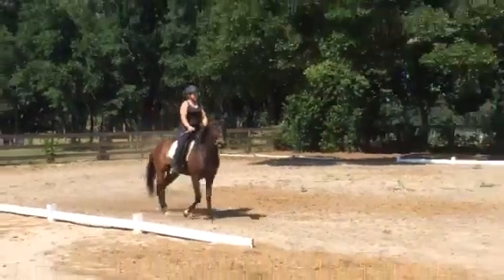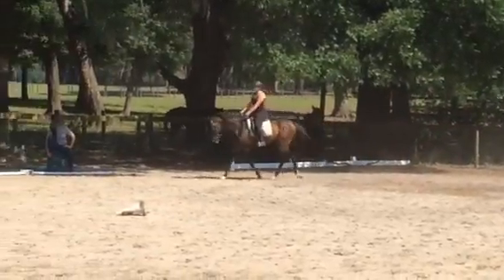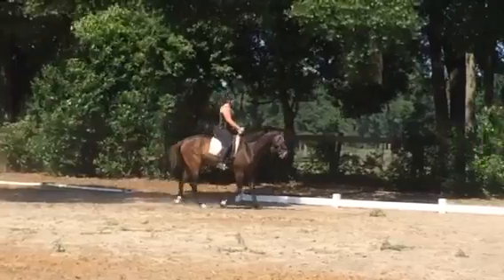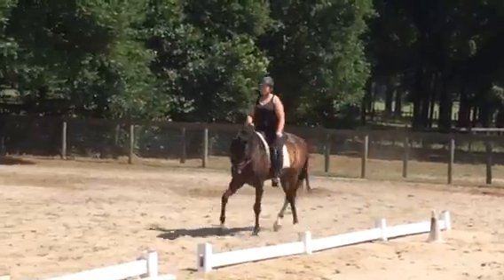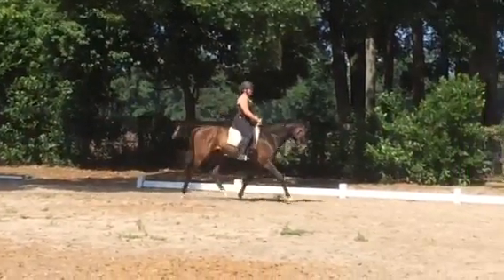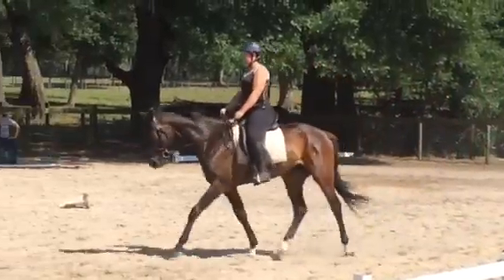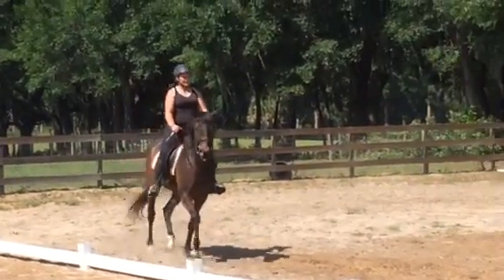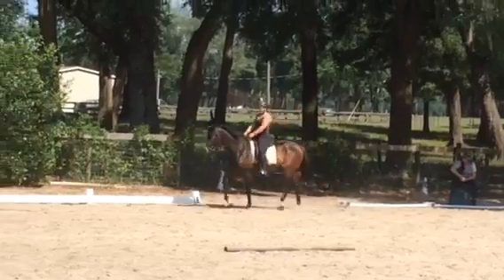"Stop and Go" AKA Apollo's first lesson